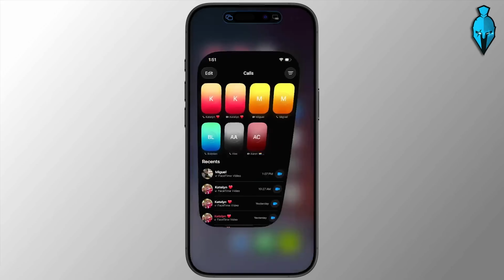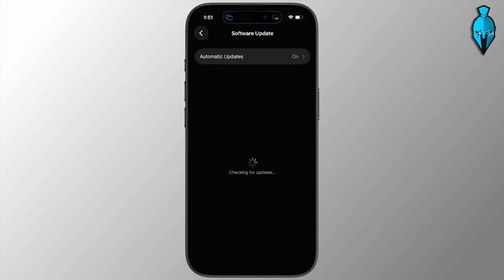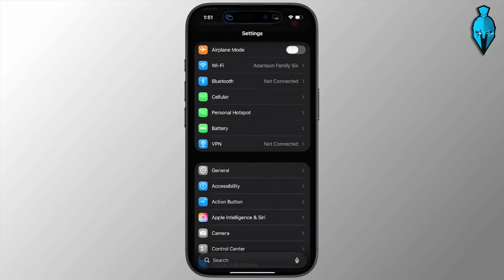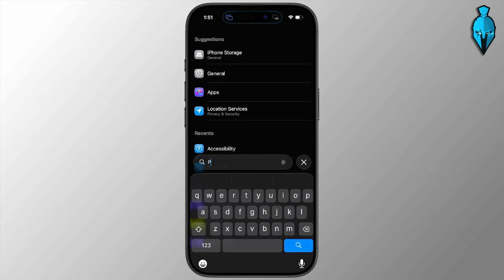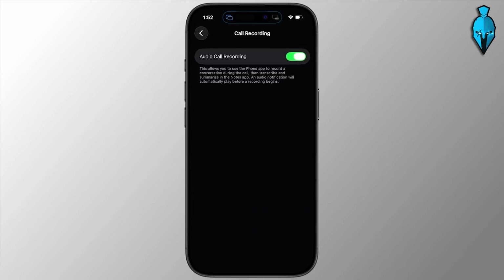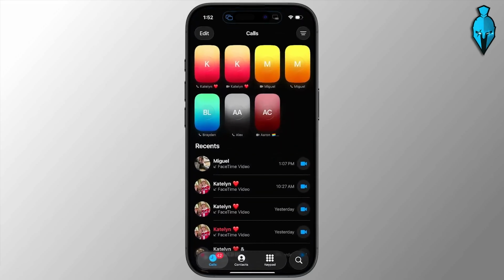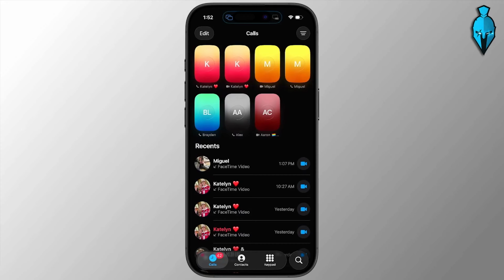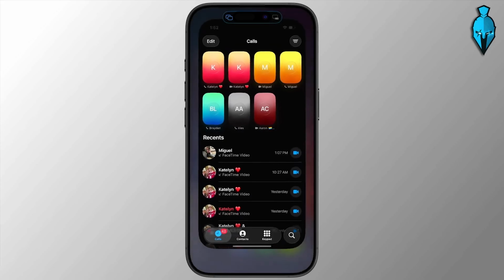Unlock The New iPhone Feature That Records Calls Legally - Full Guide